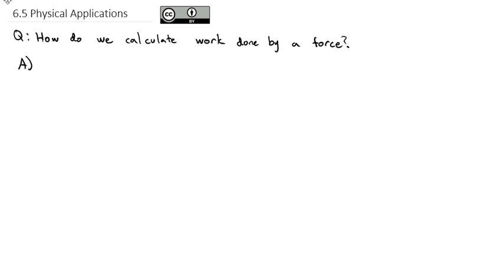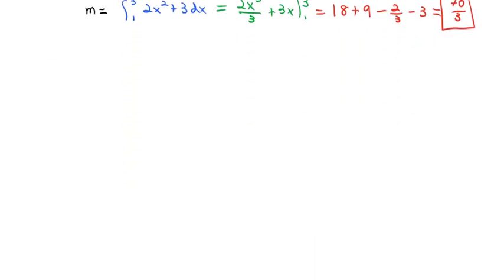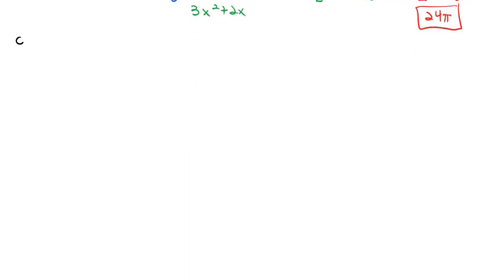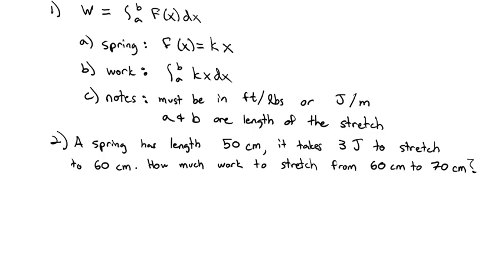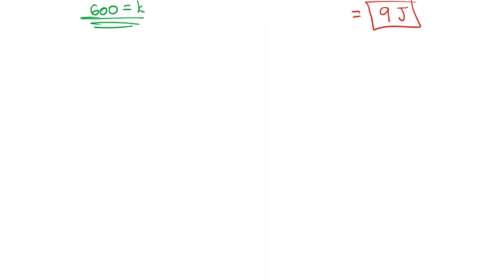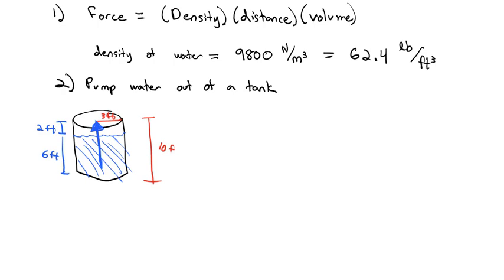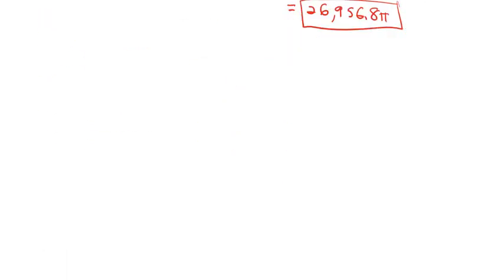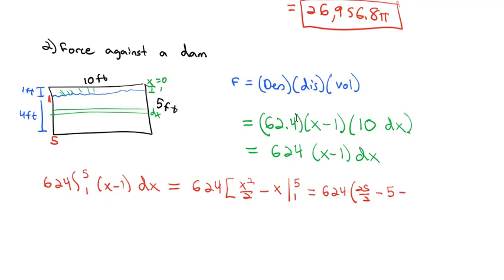6.5 Physical Applications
Work and force problems using integration to solve in various physics applications